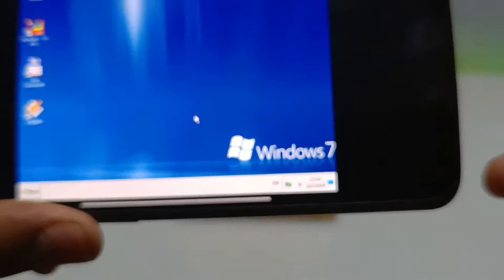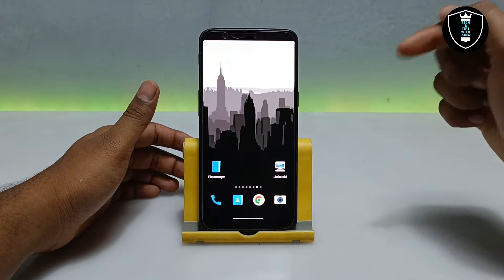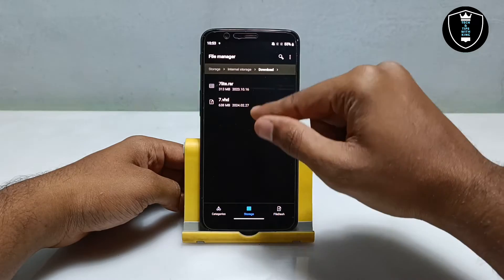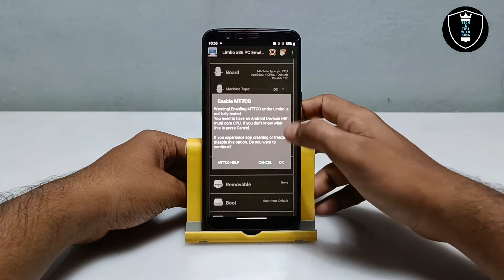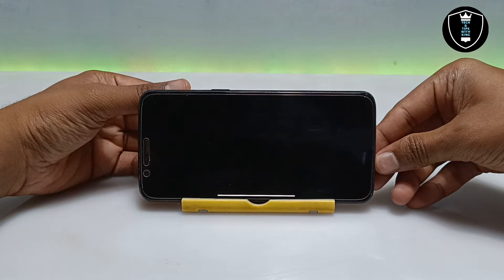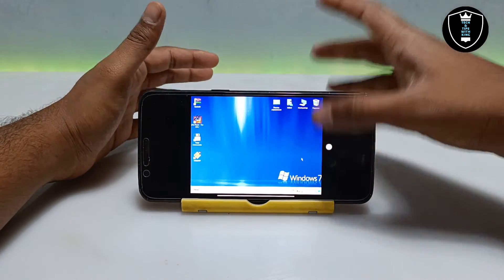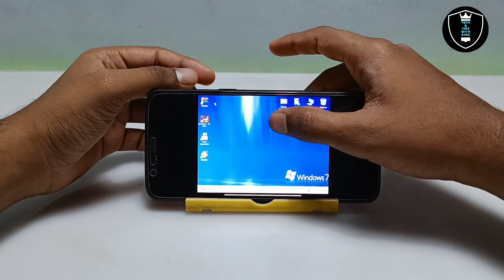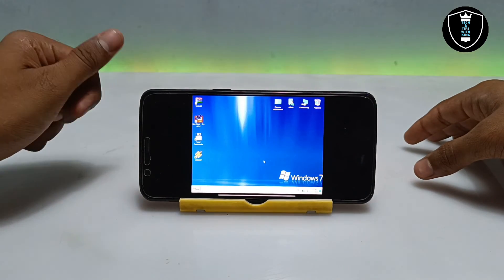How to Install Windows 7 Super lite in Android Smartphone Using Limbo PC Emulator new Method 2024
So this is the another version of windows 7 that is windows 7 super lite which I'm running it In my Android smartphone using Limbo pc emulator. This is The window 7 super lite is unofficial perfectly working in safe mode and lot of pre-installed software which is perfectly working.